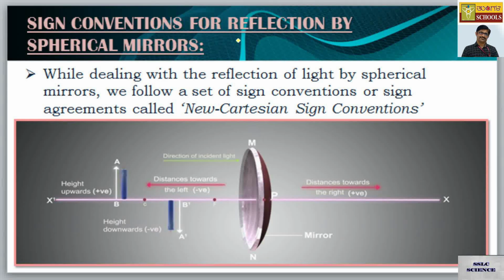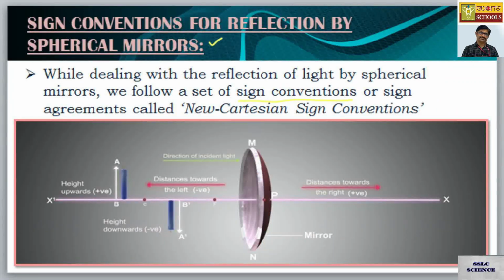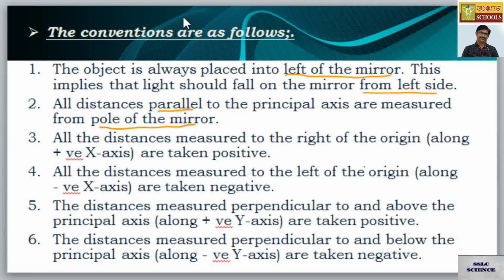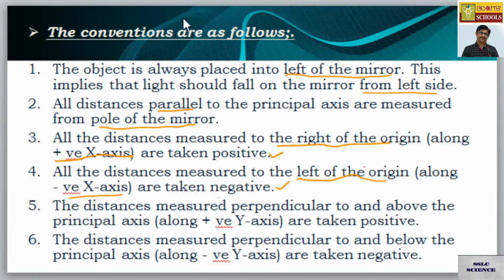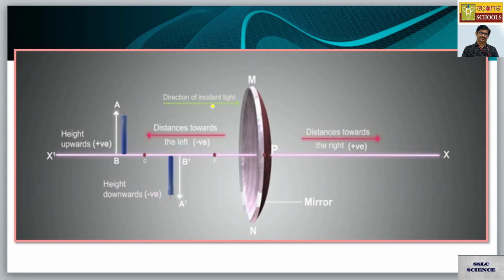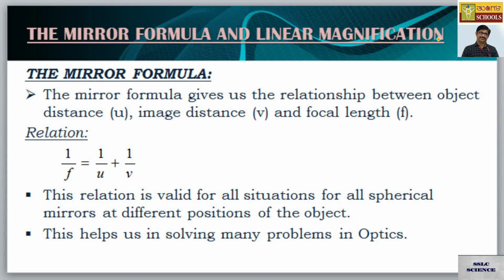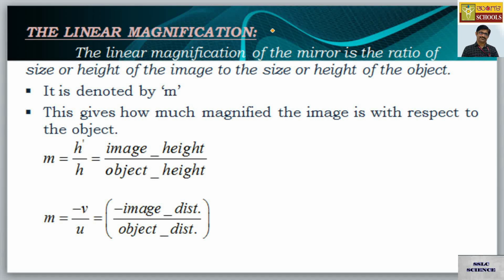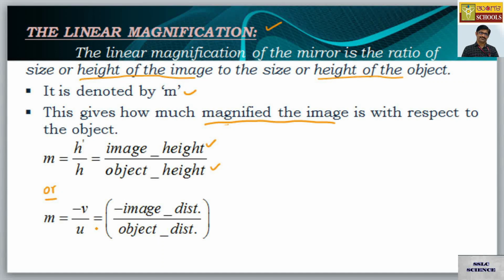CLASS 10 PHYSICS (EM)|| LIGHT-REFLECTION AND REFRACTION-09|| BY R V JAMBAGI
Sign conventions for spherical mirrors
Mirror formula and linear magnification